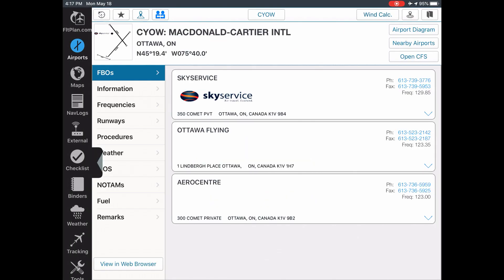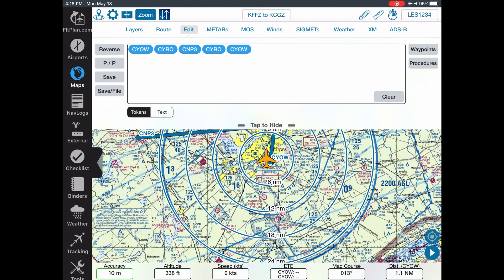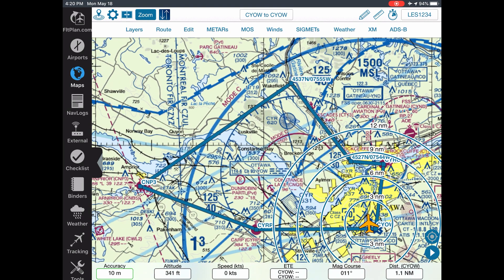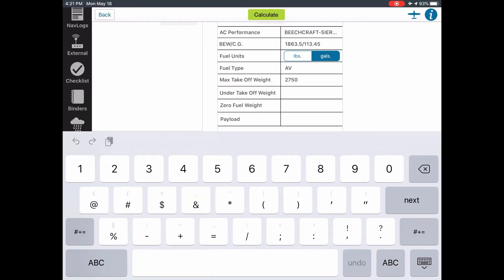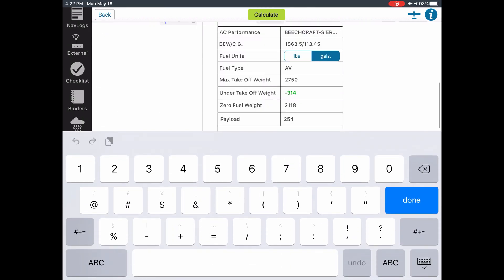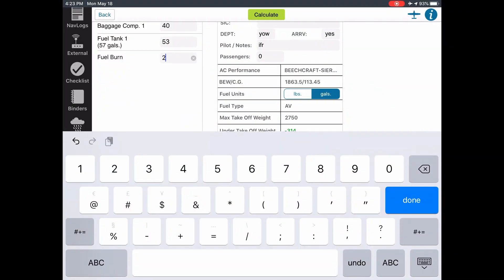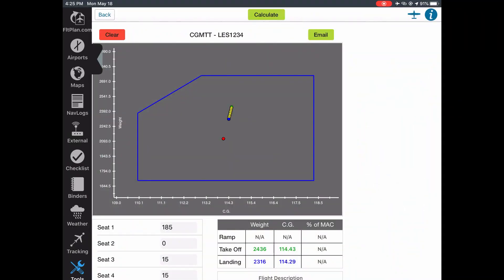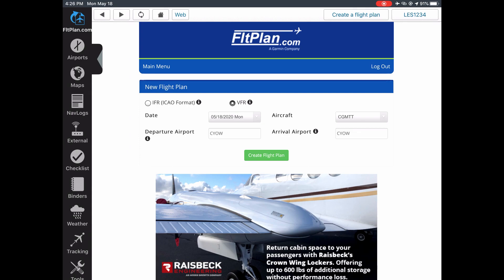File a Canadian VFR Flight Plan with FltPLan GO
We use an iPad with FltPlan Go to Create and File our Flight Plan for a VFR Flight in Canada.  Also use the Tools built into the App for Weight and Balance along with performance.  In less time than filing with FSS you can create the entire plan and with accurate Winds and performance data pick the most efficient Altitude and Fuel Burns!!!